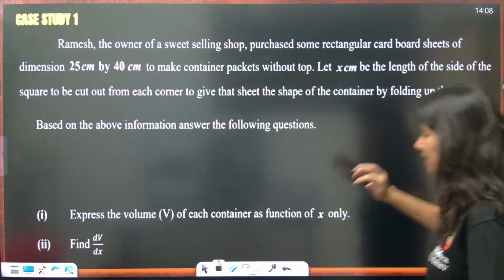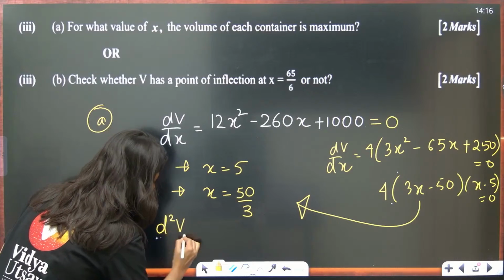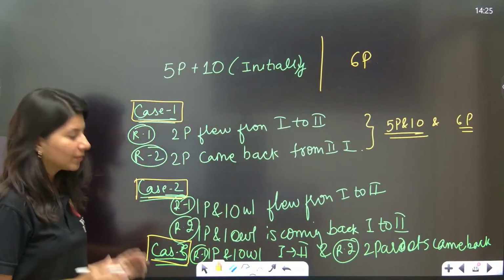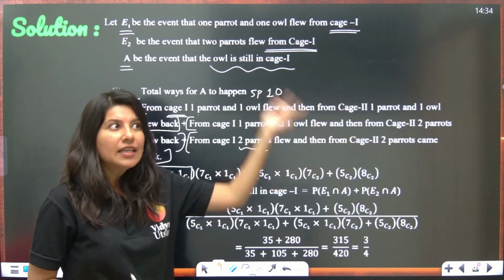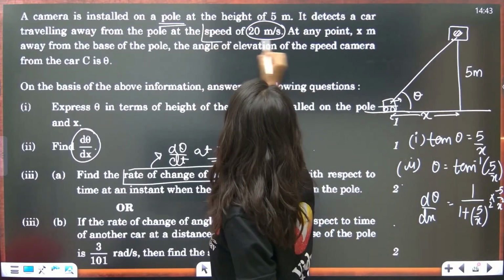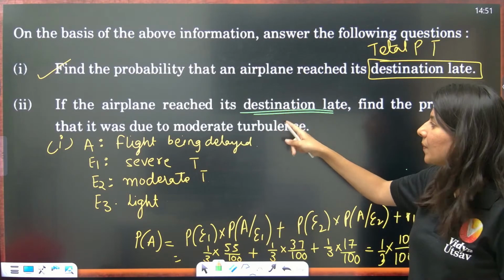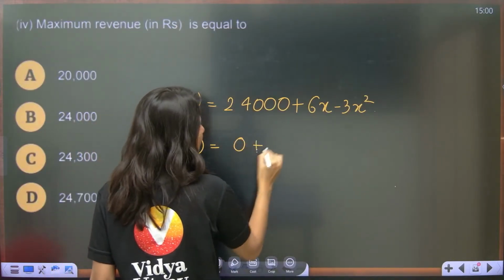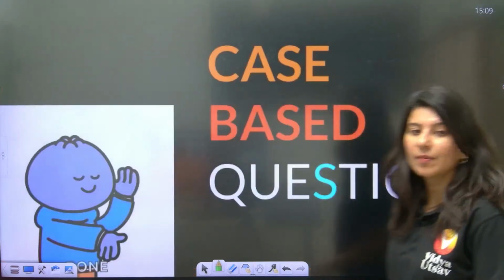Case Study Based Questions | Maths | CBSE 2025 | Namrata Ma'am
🚀 Welcome, Future Engineers! 🏆🔧 Your JEE journey starts now! With expert guidance, top-notch study materials, and the best test series, Vedantu is here to help you achieve your IIT/NIT dream! 🌟